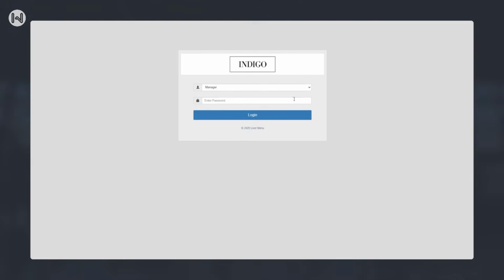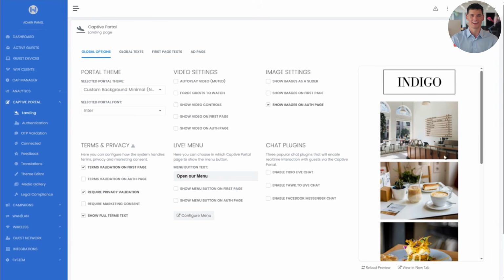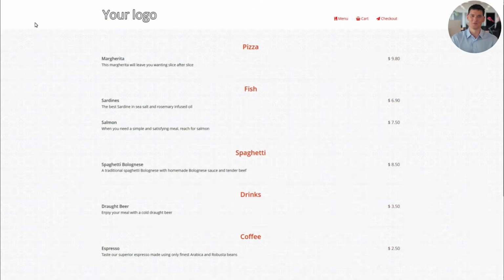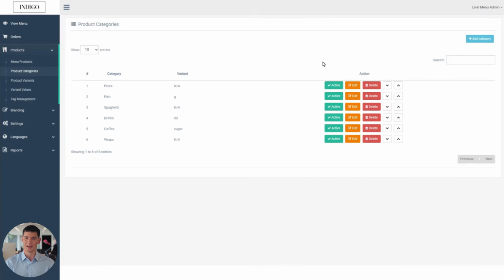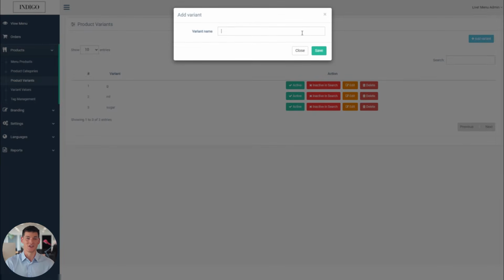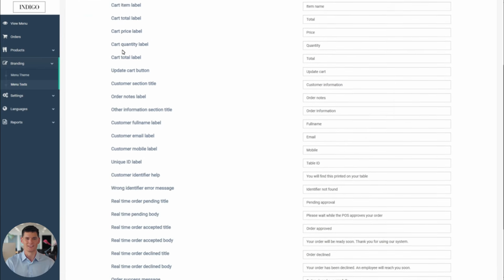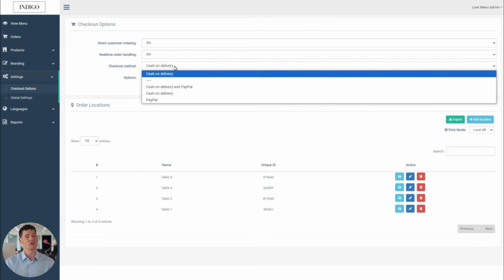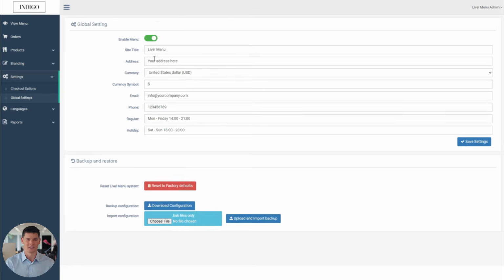How to Create a Free Digital & QR Menu – For Restaurants, Cafes & More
In this video, we’ll explore the Live Menu App — a built-in digital menu system designed for restaurants, cafes, hotels, and retail environments. Integrated into every WAVER Gateway, the Live Menu App offers a professional, no-subscription solution for dine-in, takeaway, and orders. It includes real-time order handling, customizable branding, product categories, images, multilingual support, and a manager-only mode for limited staff access.

What you’ll learn:
- How guests access the menu (captive portal, QR code)
- Creating categories, adding products, and uploading images
- Customizing branding, text, layout, and language support
- Setting up dine-in, takeaway, or delivery ordering
- Using checkout options
- Collecting customer details like name, table ID, or other fields.
- Managing orders with live notifications and sound alerts
- Viewing order history, logs, and guest reviews
- Generating QR codes for ordering
- Backing up and restoring menu settings

00:00 - Intro
01:07 - How Customers Access the Menu (Portal, QR,  Link)
01:28 - Real-Time Orders & Manager Notifications
01:39 - Accessing the Admin Panel & Displaying Menu Button
02:51 - Navigating the Live Menu App Interface
03:19 - Previewing Menu Layout & Branding Settings
03:37 - Customizing Menu Layout (Grid, Logo, Fonts)
04:12 - Adding Product Categories & New Items
05:15 - Uploading Product Images & Tags
05:40 - Product Variants & Promotional Tags
06:39 - Editing Menu Texts & Labels
07:57 - Checkout Options
09:02 - Order Locations & QR Code Setup
09:33 - Global Settings (Business Info, Hours, Backup)
10:42 - Language Support & Translations
11:03 - Sales Reports, Logs & Reviews
12:08 - Real Ordering Example (Table QR & Confirmation)
12:57 - Client Ordering methods
14:30 - Outro